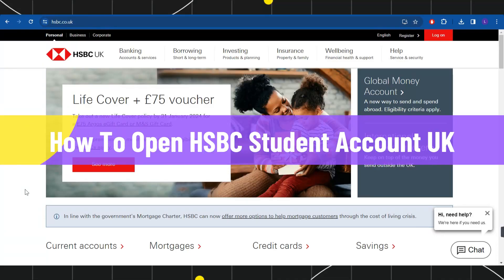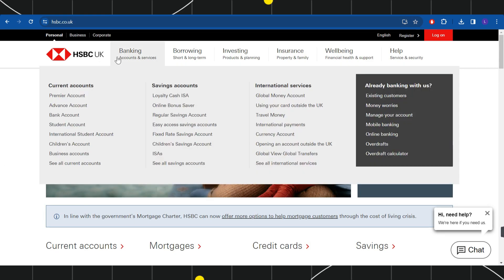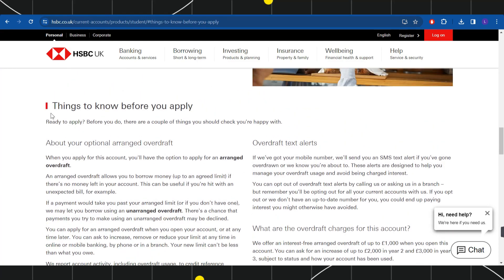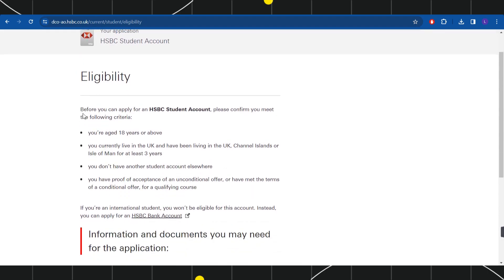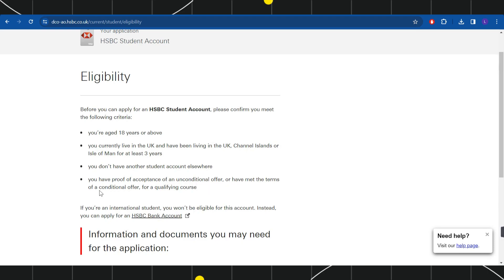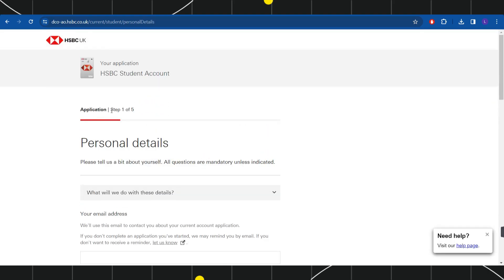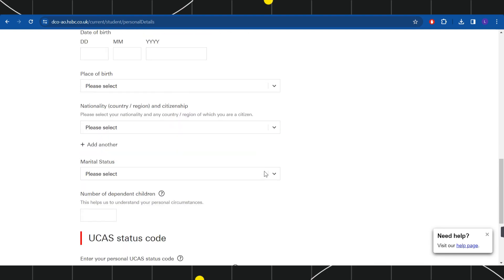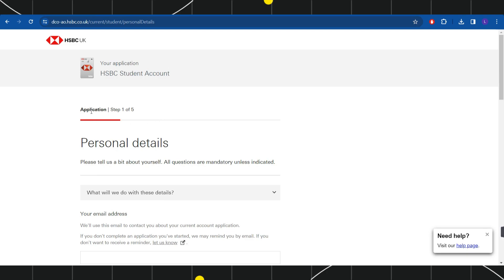How To Open HSBC Student Account UK (2024)